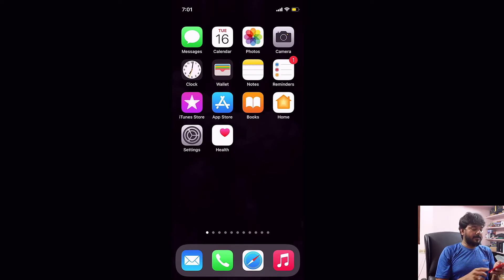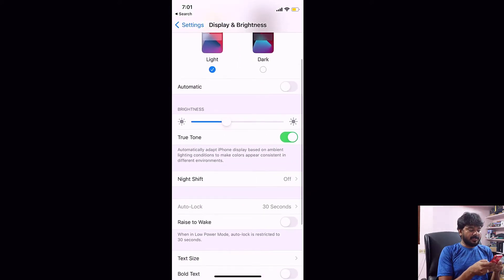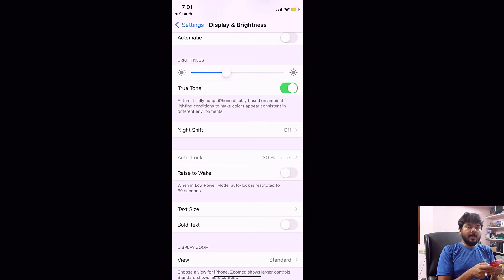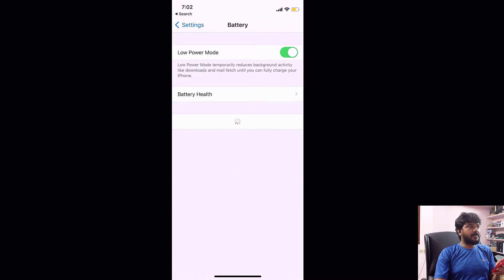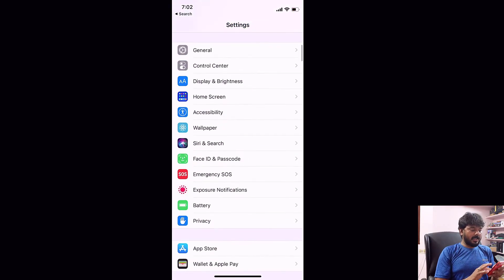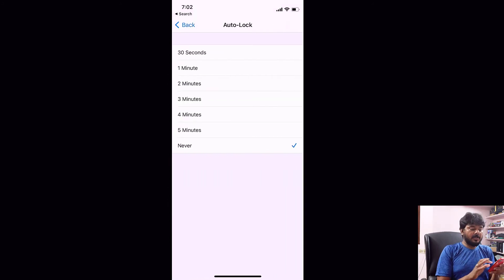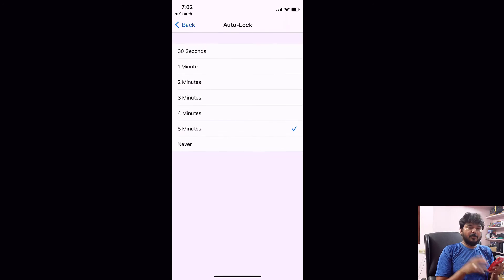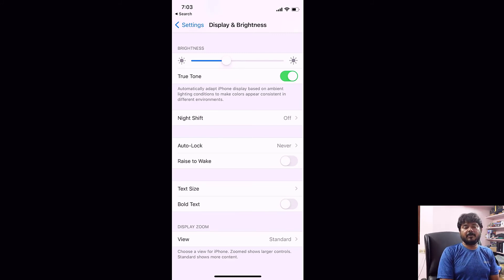How to Turn Off Auto Lock in Iphone or Ipad